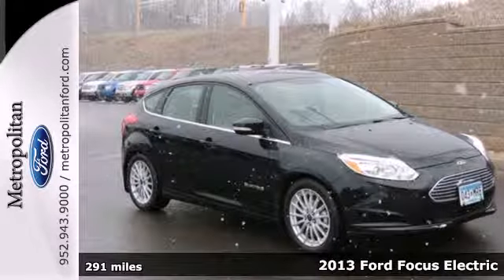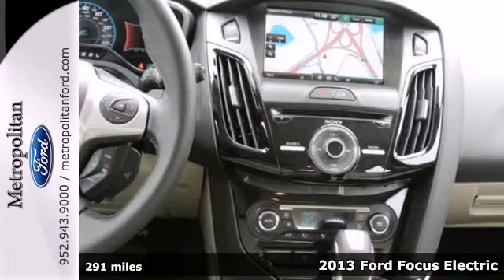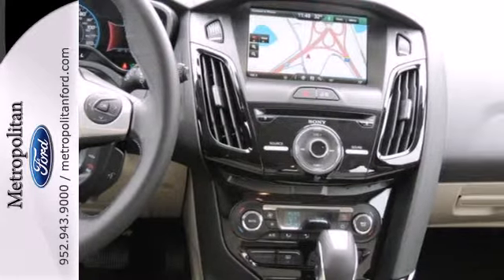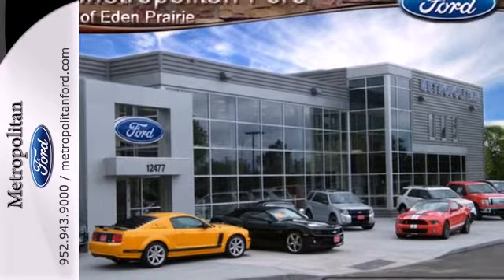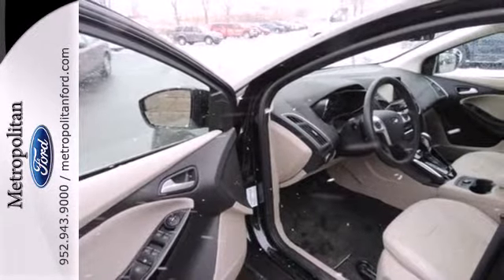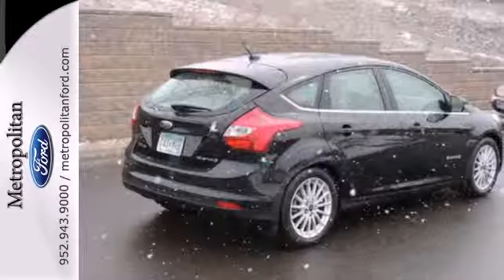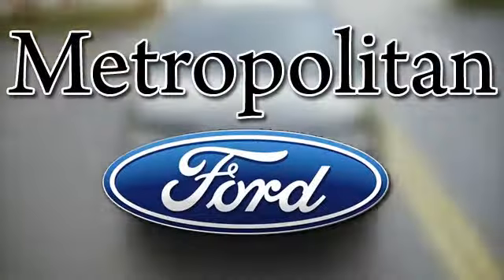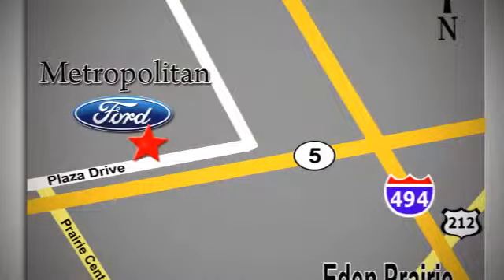2013 Ford Focus Electric Minneapolis MN Eden Prairie, MN L3339A3 - SOLD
Year: 2013
Make: Ford
Model: Focus Electric
Trim: 5dr HB Nav
Engine: .0 L Electric Motor Cyl.
Transmission: 1-Speed A/T
Color: Tuxedo Black Metallic
Interior: Light Stone
Mileage: 291
Stock #: L3339A3
Focus Electric. Fully Electric! Spotless, GREAT MILES 400! WAS $26,999. NAV, Heated Leather Seats, Heated Mirrors, Back-Up Camera, Premium Sound System, EXTERIOR PROTECTION PKG, LIGHT STONE, LEATHER SEAT TRIM, Overhead Airbag READ MORE! THIS FORD FOCUS COMES EQUIPPED WITH PREMIUM FEATURES: LIGHT STONE, LEATHER SEAT TRIM: 6-way pwr driver seat, 300A EQUIPMENT GROUP ORDER CODE: standard equipment, EXTERIOR PROTECTION PKG: rear bumper protector, molded front/rear splash guards AutoCheck One Owner THE BEST FORD FOCUS AT THE RIGHT PRICE: An Exceptional Price for an Exceptional Vehicle. Was $26, 999. Approx. Original Base Sticker Price: $39, 200*. KEY FEATURES ON THIS FORD FOCUS INCLUDE: Heated Leather Seats, Heated Mirrors, Navigation, Back-Up Camera, Premium Sound System Rear Spoiler, MP3 Player, Keyless Entry, Child Safety Locks, Steering Wheel Controls. Focus Electric with Tuxedo Black Metallic exterior and Light Stone interior features a Electric Motor with 143 HP*. Serviced here, Non-Smoker vehicle, Originally bought here. FORD FOCUS: BEST IN CLASS: A vehicle that's small and economical but also stylish, tech-focused, and fun to drive?and that's what the 2013 Ford Focus is -The car connection.com VISIT US TODAY: Metropolitan Ford Of Eden Prairie in Eden Prairie, MN treats the needs of each individual customer with paramount concern. We know that you have high expectations, and as a car dealer we enjoy the challenge of meeting and exceeding those standards each and every time. Allow us to demonstrate our commitment to excellence! Pricing analys

Address:
12477 Plaza Drive